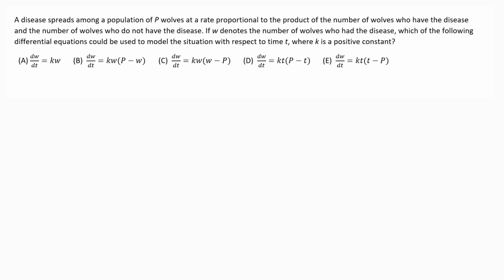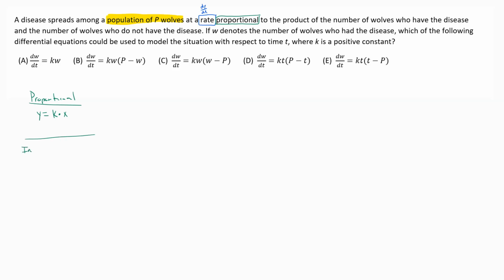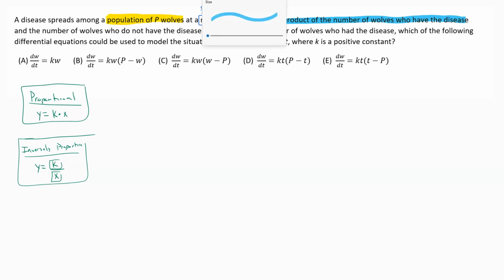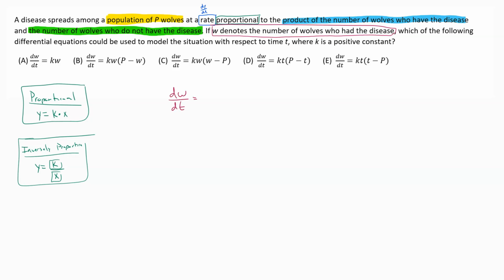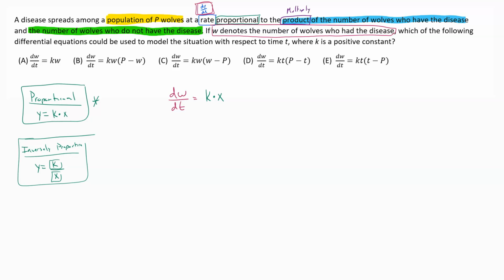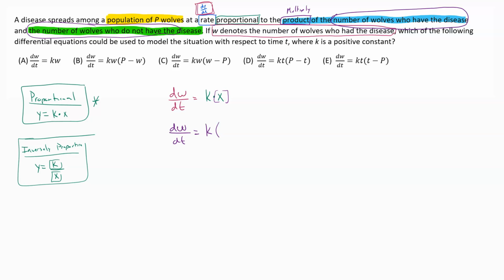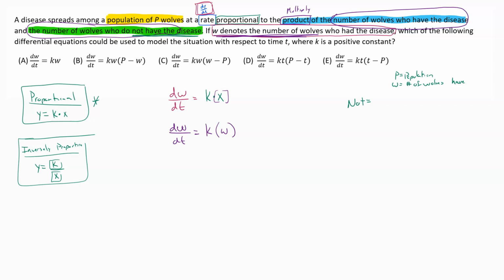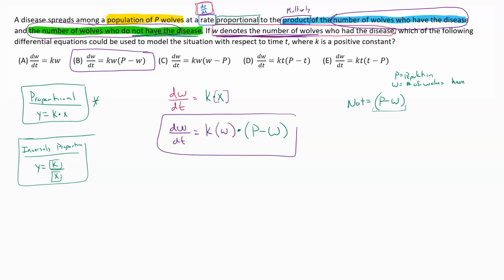AP Calculus AB: Differential Equation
This question is based on the No Calculator allowed section, and covers how to create a differential equation from a given word problem.